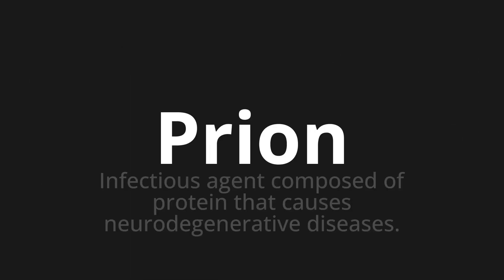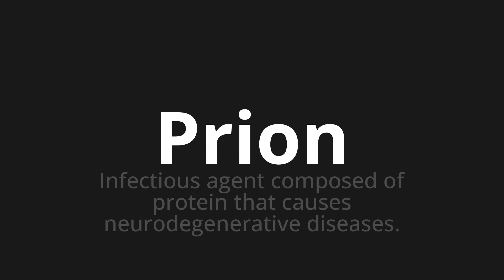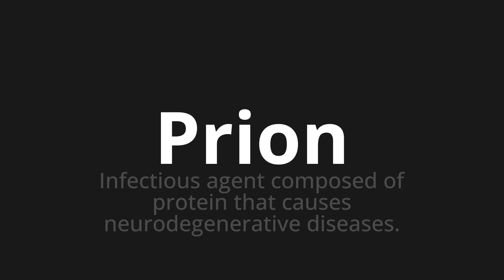How to pronounce Prion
Master the Pronunciation of 'Prion Which Means Prion' - which means : Infectious agent composed of protein that causes neurodegenerative dieases. 📝 with @BaguettePronunciation 🎓🗣️ - [Your Guide to French]

Learn to pronounce 'Prion' perfectly in French with our easy and engaging tutorial by @BaguettePronunciation! 📖📽️ In this comprehensive video, we provide you with native speaker examples 🗣️👂 and phonetic breakdowns 🎵 to ensure you get the pronunciation just right.

How to say Prion in French